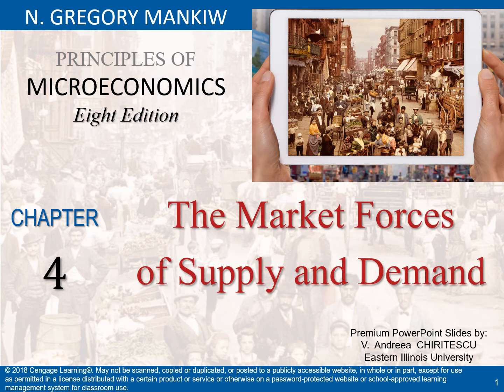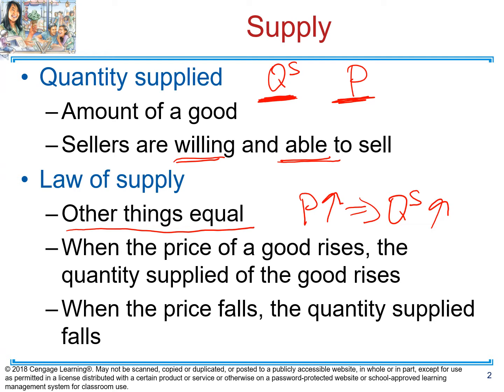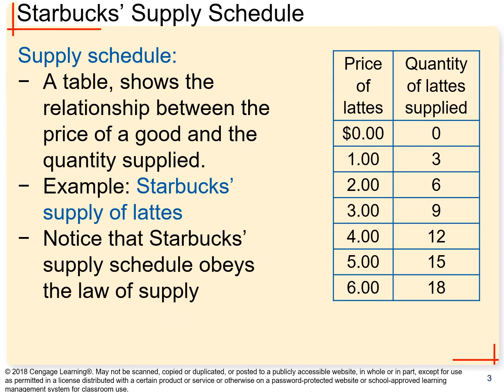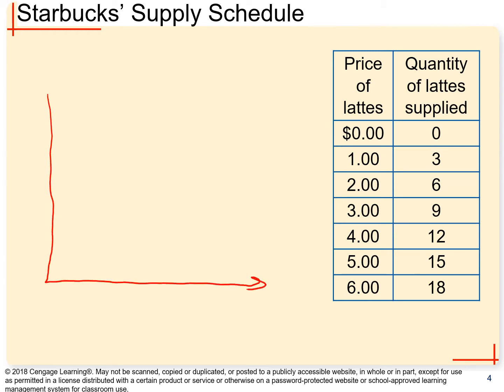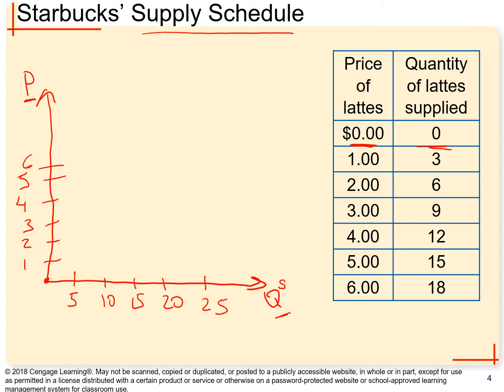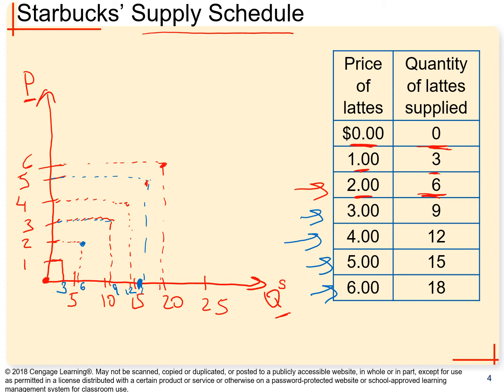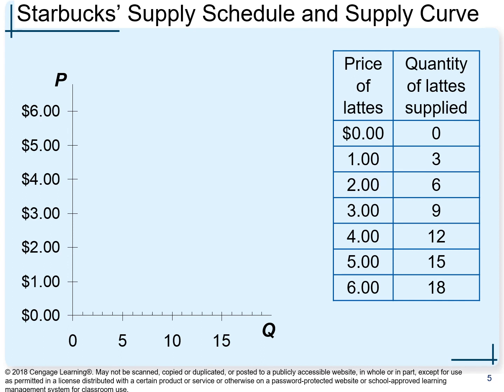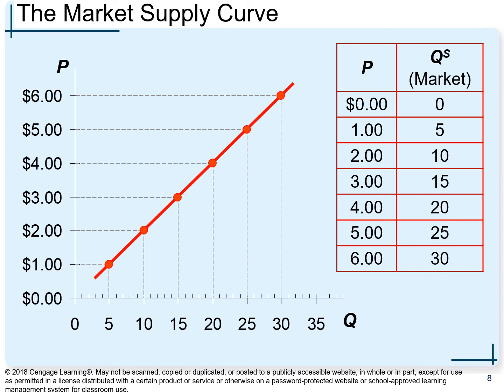Ch 4 The Market Forces of Supply, Introduction to Supply Curve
The Market Forces of Supply, Introduction to Supply Curve